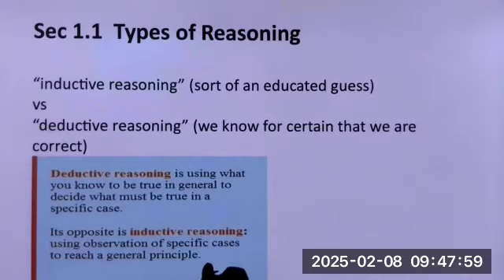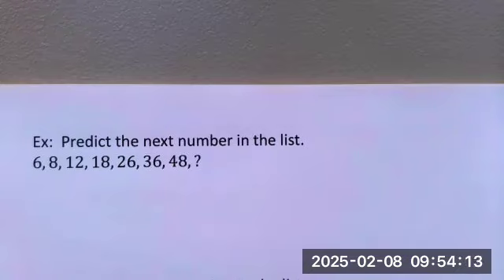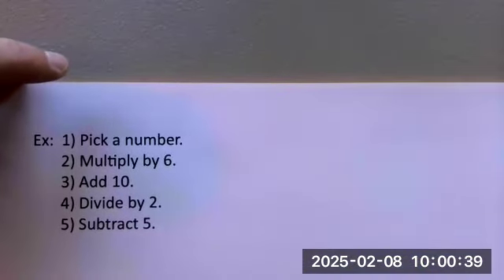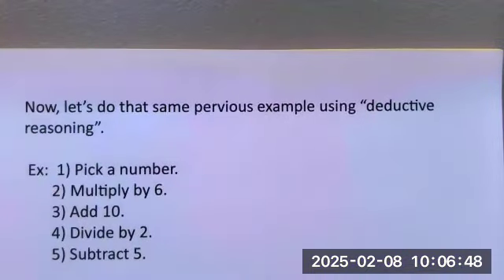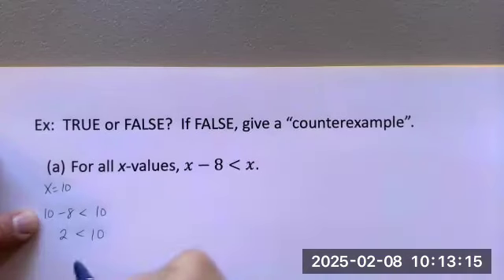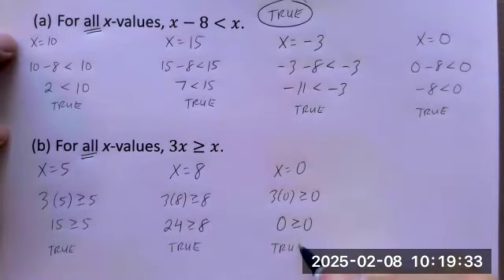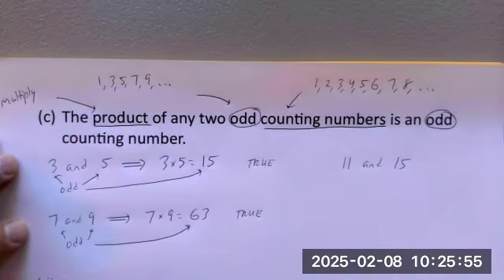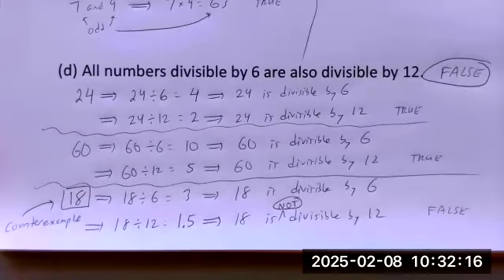MATH 300 Sec 1.1 Types of Reasoning